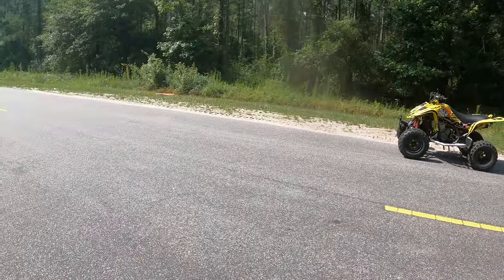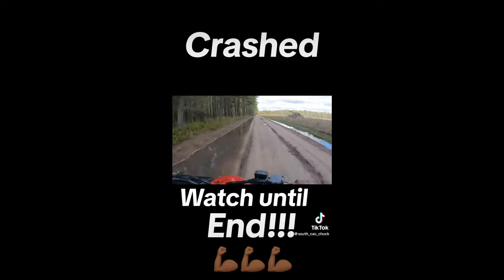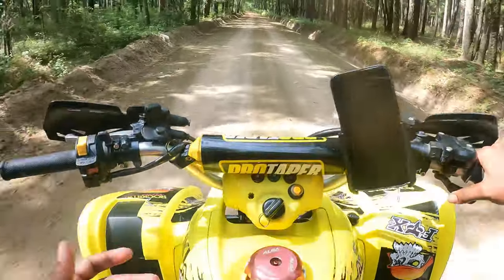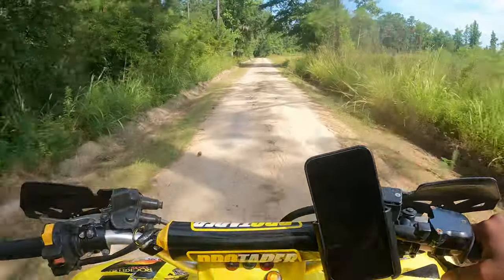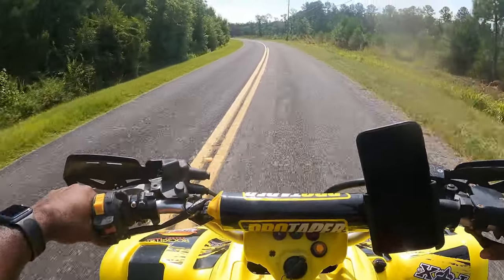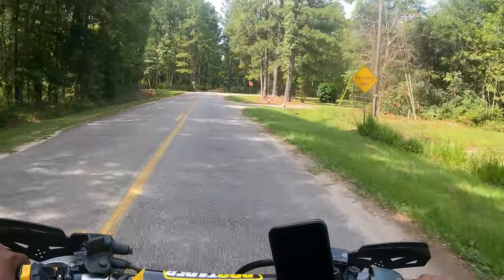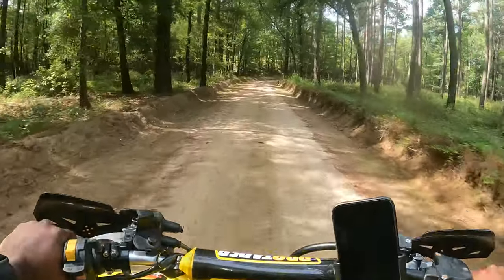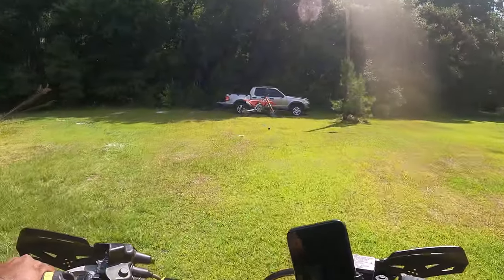Suzuki LTZ 400 FIRST RIDE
My first ride on a Suzuki LTZ 400. joyride and top speed run